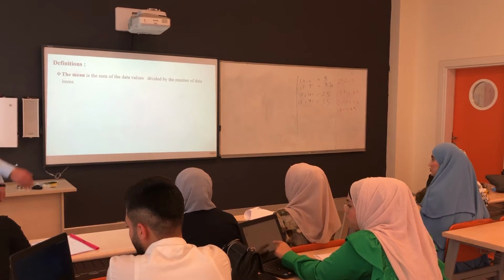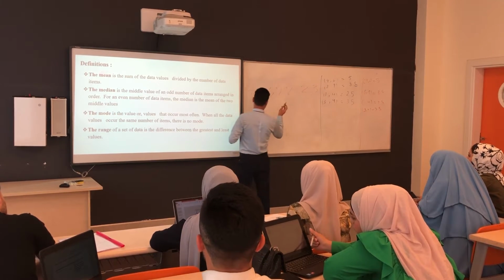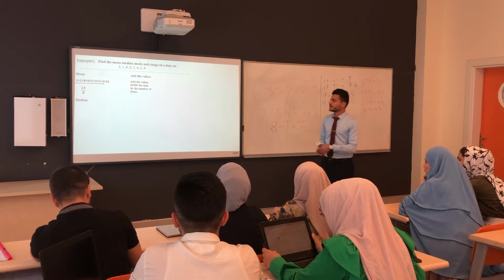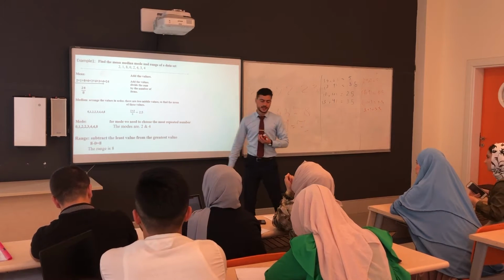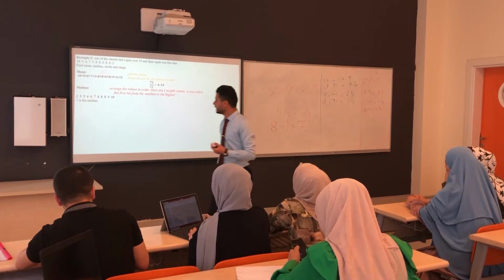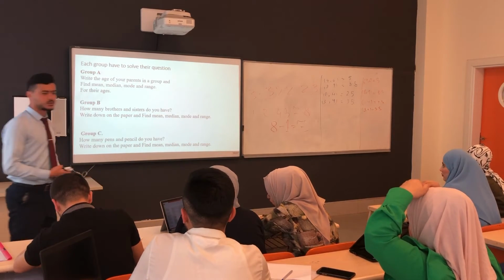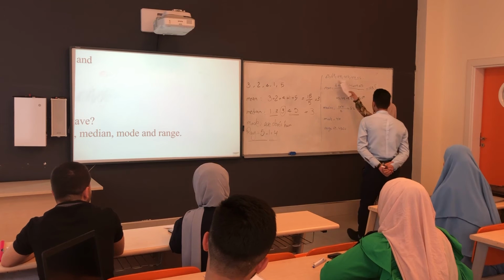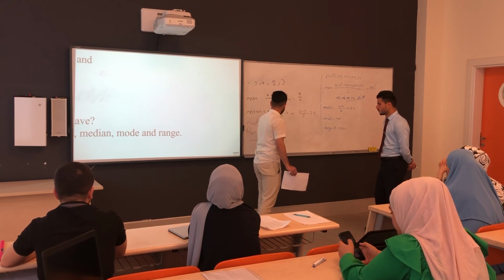teaching, Mean, Median, Mode, and Range